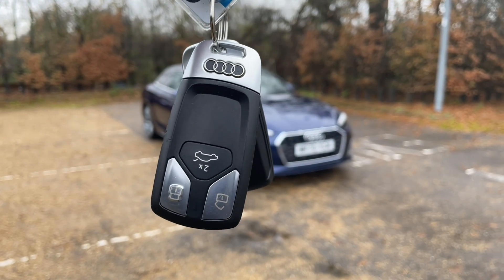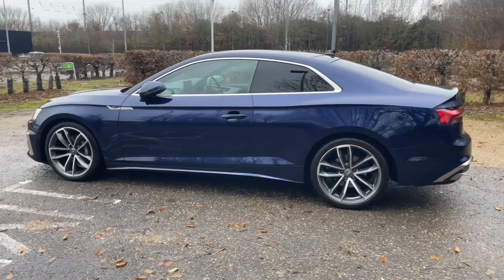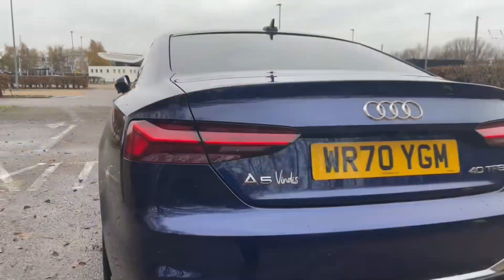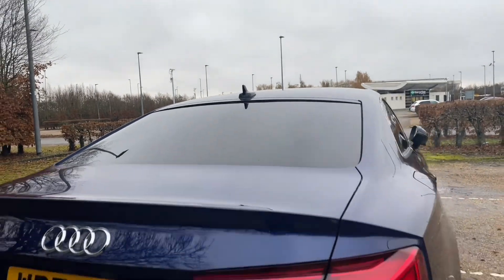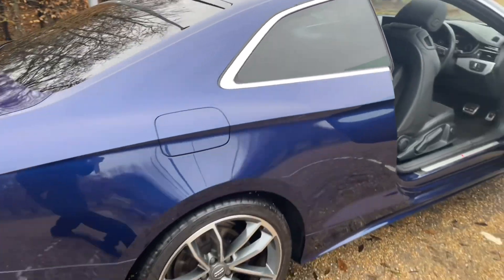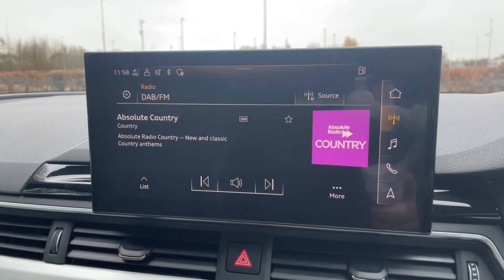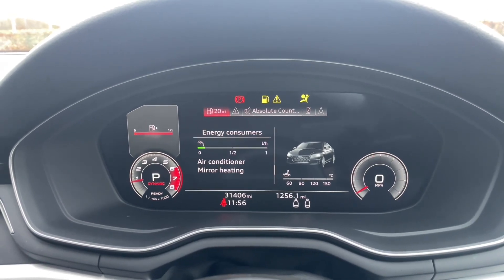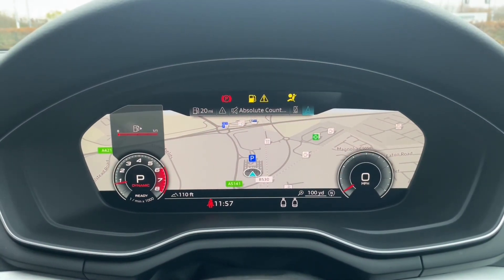2020 Audi A5 Coup S Line 40 TFSI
Equipment
Hybrid propulsion system MHEV
19" x 8.5J '5-spoke Cavo' design alloy wheels contrasting grey partly polished with 255/35 tyres
4-cylinder SI engine 2.0 l unit 06N.A 888evo4
Electric boot lid release
Leather-wrapped multifunction sports steering wheel
Leather/Alcantara with S embossed logo on the front seats